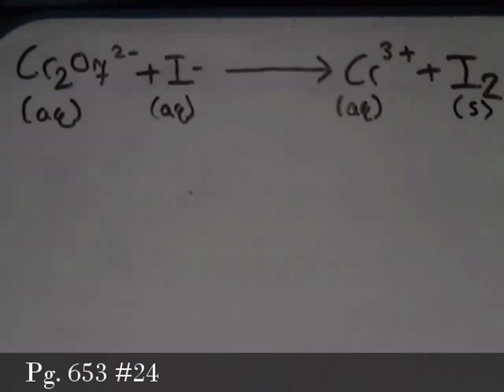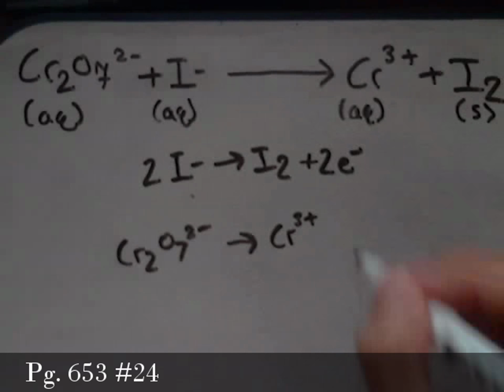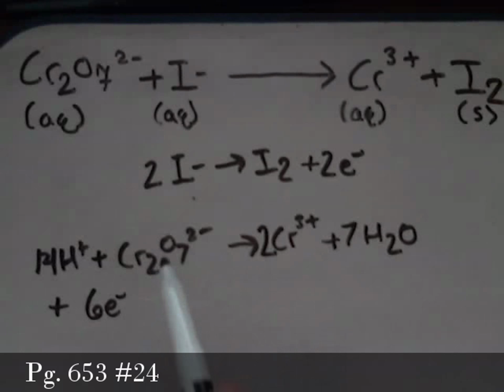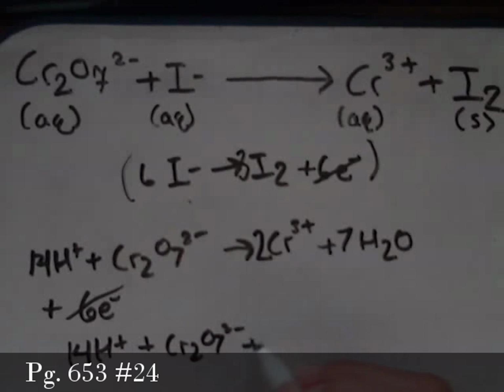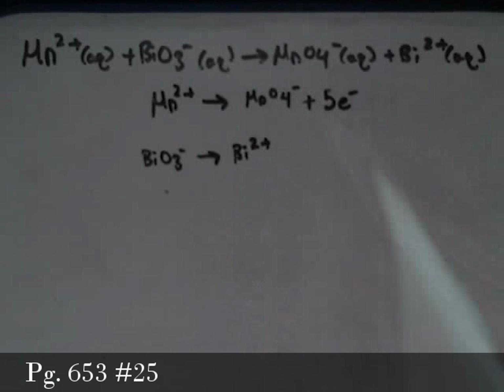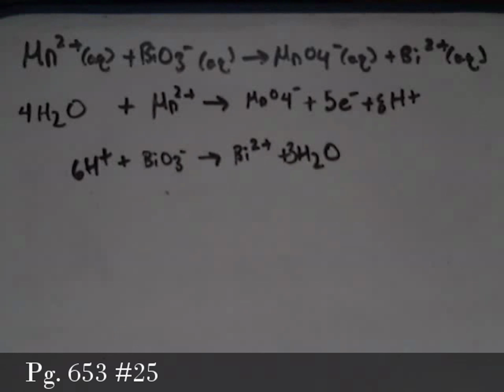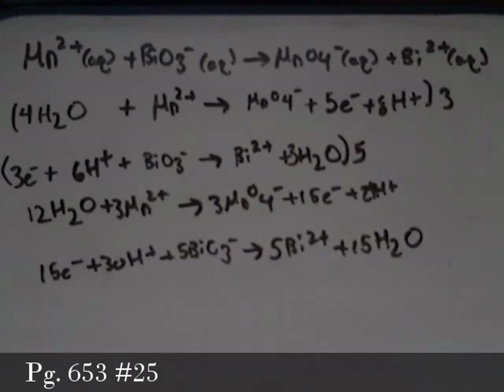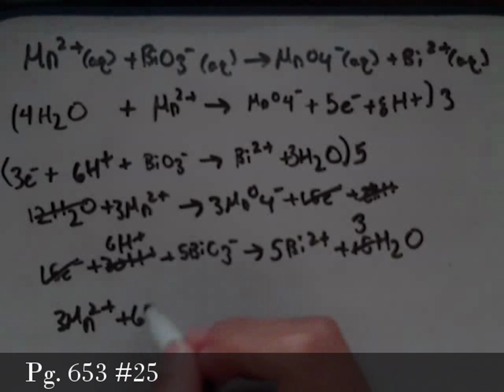Balancing Redox Reactions Using the Half-Reaction